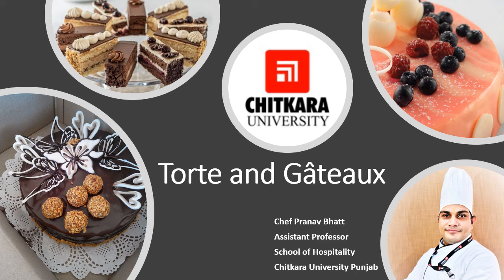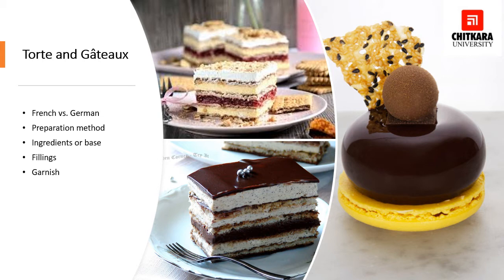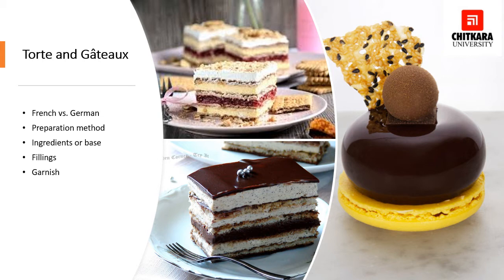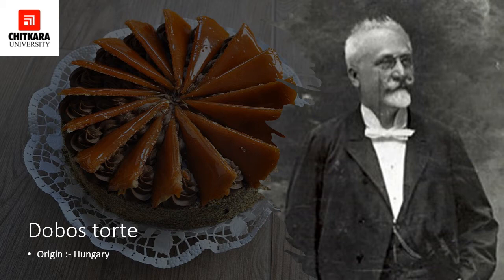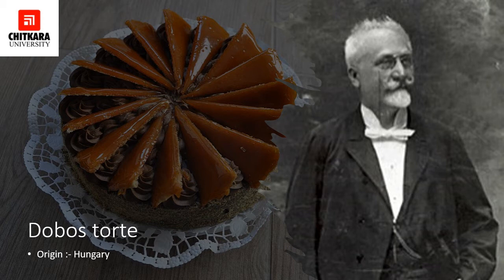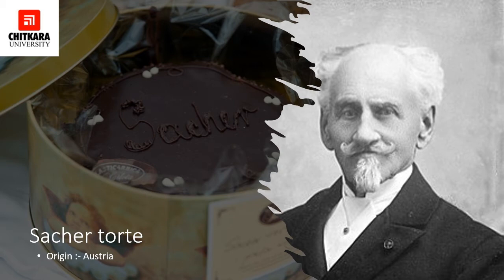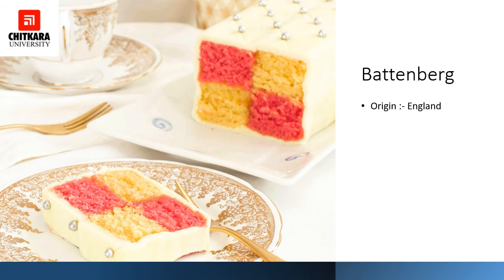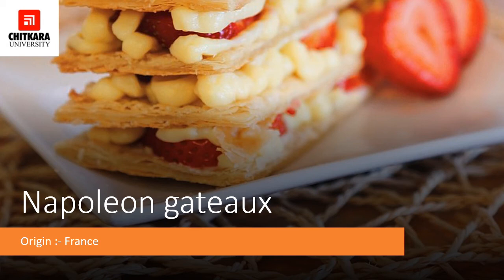Torte and gateaux by Pranav Bhatt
As in this video we are Discussing about the various torte and gateaux famous in the world and the difference between Torte and Gateaux.